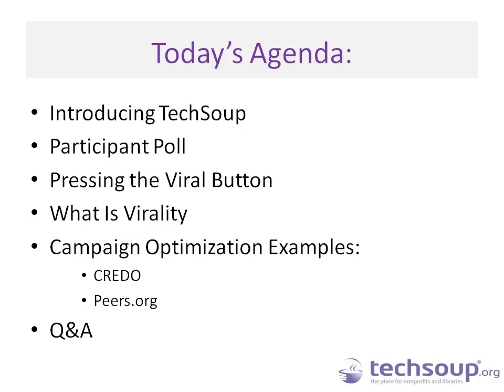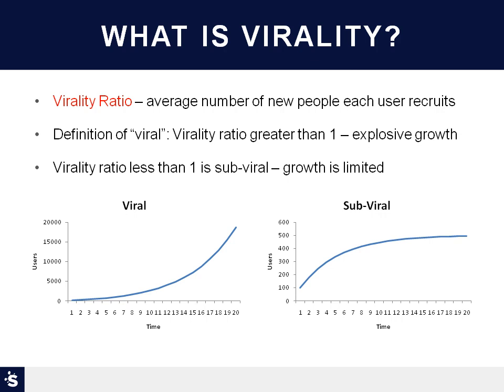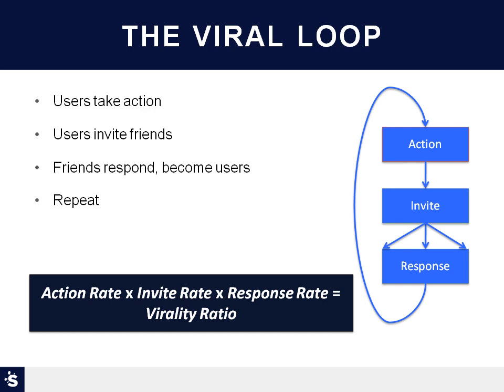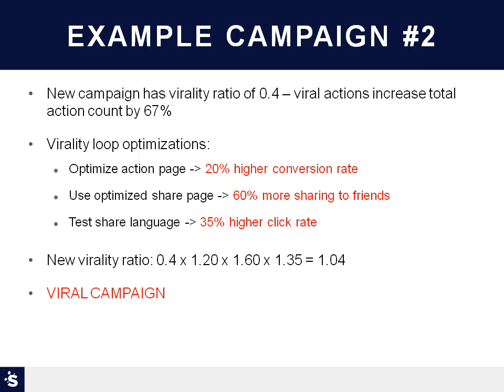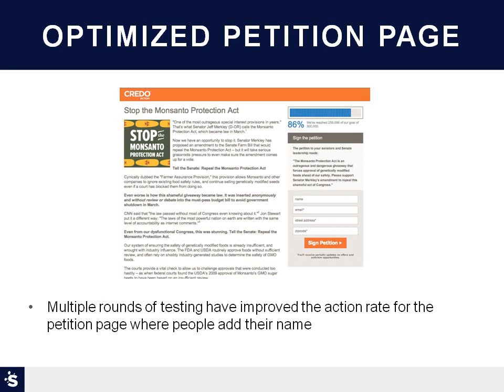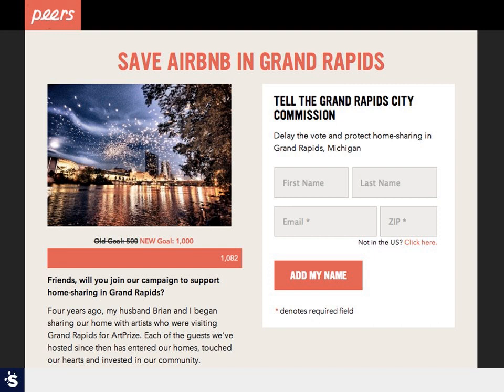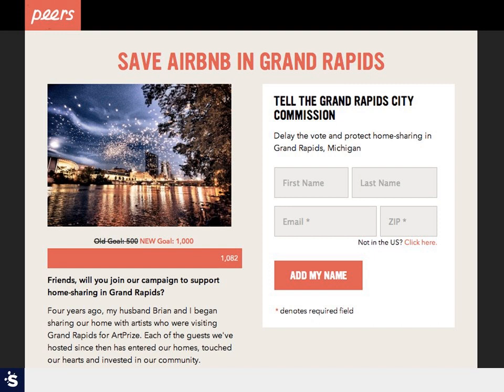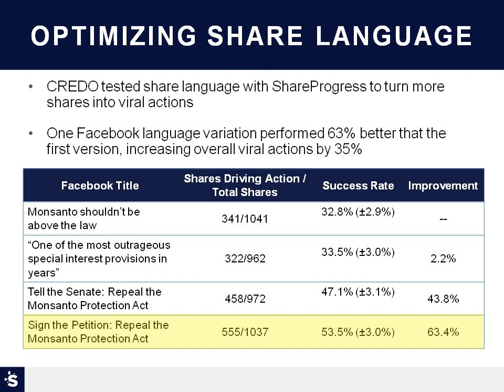Webinar - How to Make Your Campaigns More Viral - 2013-11-21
Do you run online campaigns to educate, advocate, or activate your constituents? If so, how do you measure whether they're effective? How do you encourage your supporters to share and share and share your content for greater impact? Finding the sweet spot is what can make your everyday campaign become a viral social media hit!

Jim Pugh of ShareProgress shares his expertise on how to measure the effectiveness of your online campaigns, how to capture how shareable a campaign is, and how to increase "virality."

He shares real-world examples of successful campaigns and highlight the things that helped them go viral.

You'll walk away with tips on how to:

- Optimize your campaign pages
- Increase the sharability features of your online actions
- Test to see if the strategies are effective
- Further tweak your lingo to get your supporters to sign on to your cause!